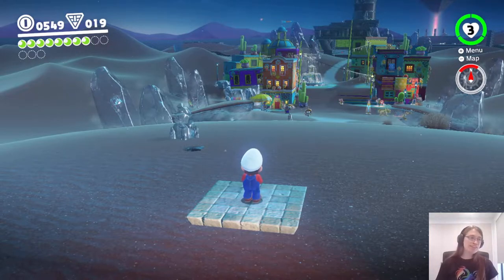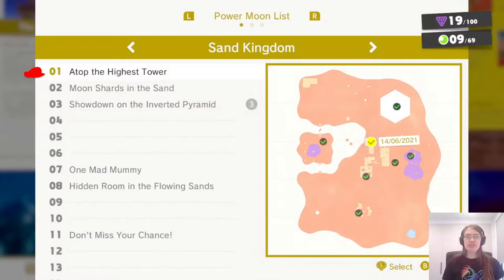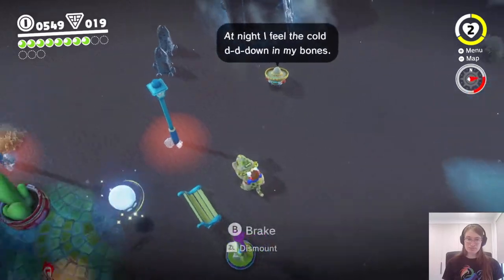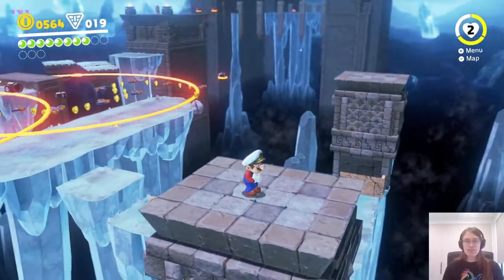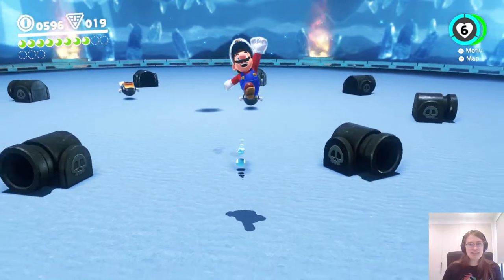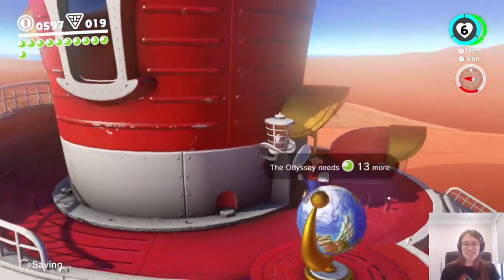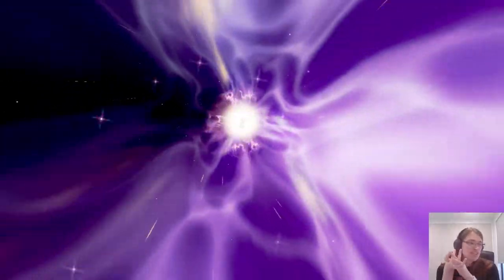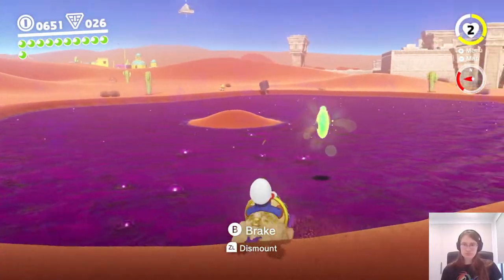SMO Superstar Mode - 5 - A Pharaoh to Remember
i still have no idea how you reach the underground treasure chest! oh my goodness!!